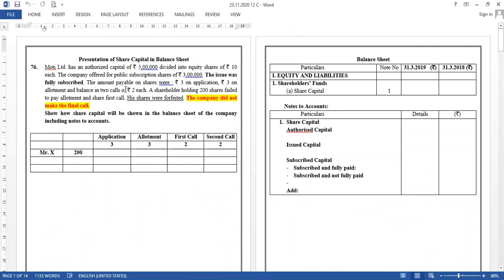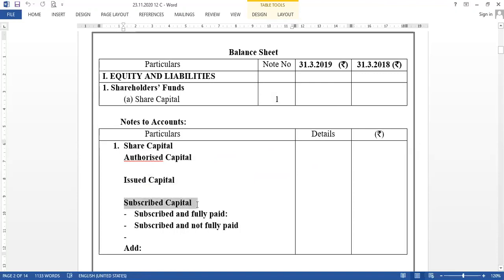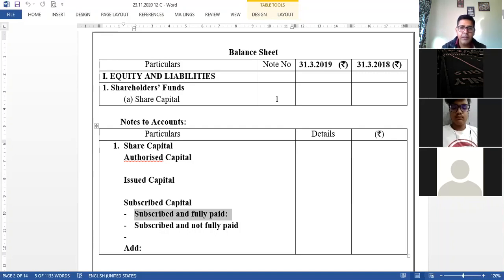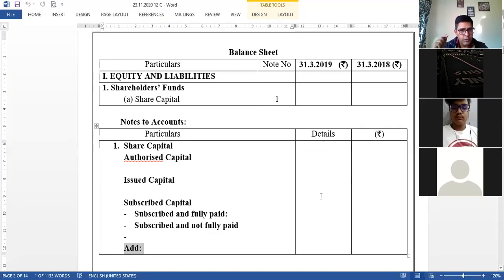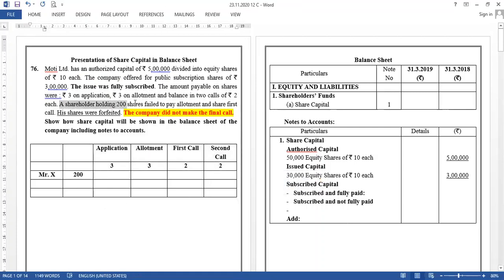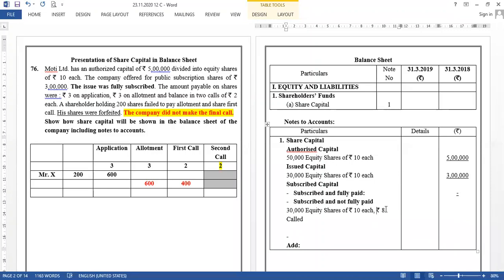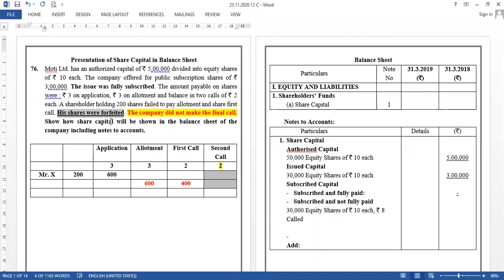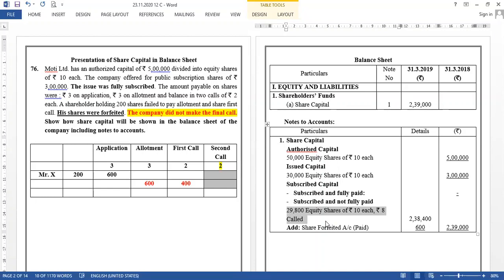PRESENTATION OF SHARE CAPITAL IN BALANCE SHEET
DEAR ALL, THE MOST AWAITED TOPIC - PRESENTATION OF SHARE CAPITAL IN BALANCE SHEET IS EXPLAINED IN THIS VIDEO. THERE ARE THREE VIDEOS FOR THIS TOPIC. THIS IS THE FIRST VIDEO. REMAINING TWO WILL BE UPLOADED VERY SOON. KEEP A CHECK ON PLAYLIST FOR THE REMAINING VIDEOS THE CHAPTER SHARE CAPITAL.